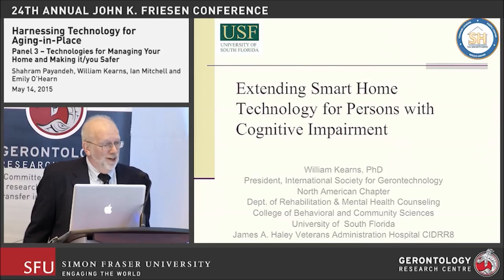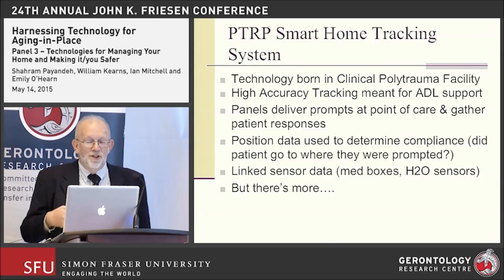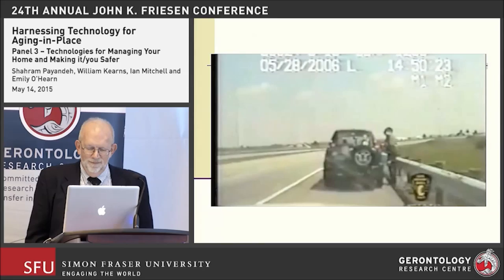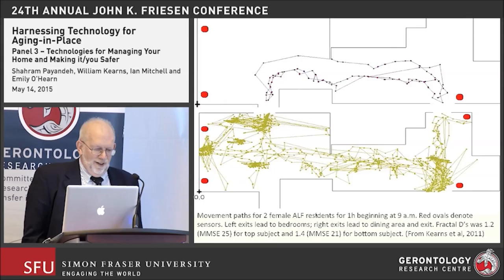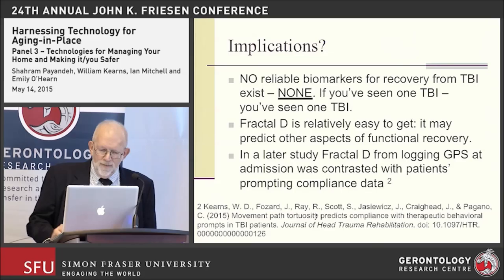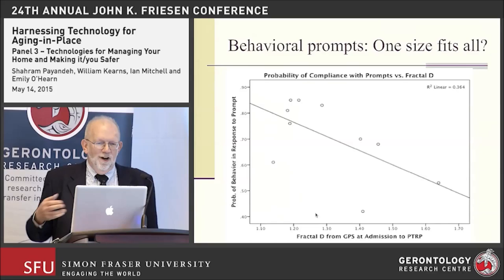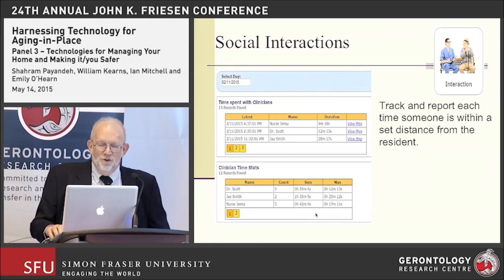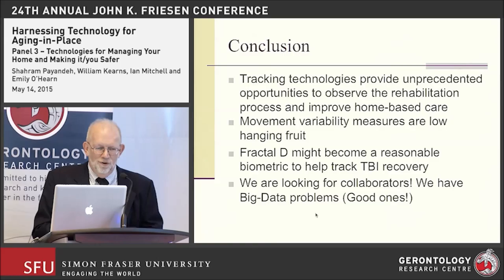Extending Smart Home Technology for Persons with Cognitive Impairment.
Presentation at the 24th Annual John K. Friesen International Conference "Harnessing Technology for Aging-in-Place" at Simon Fraser University, May 14-15, 2015 - Vancouver, BC